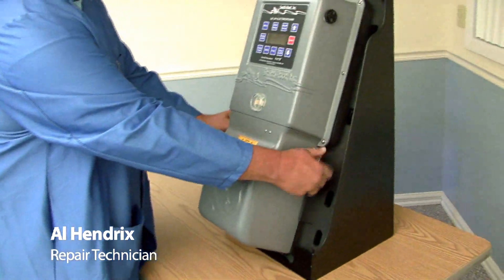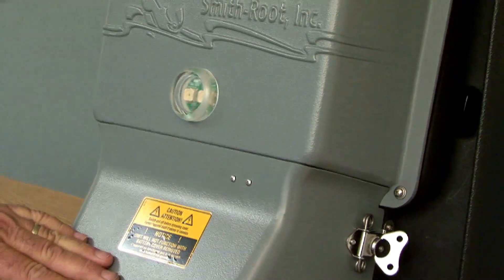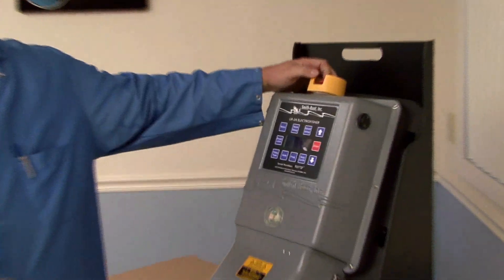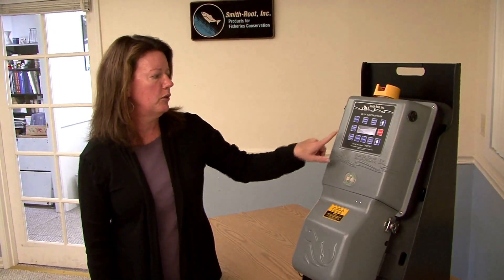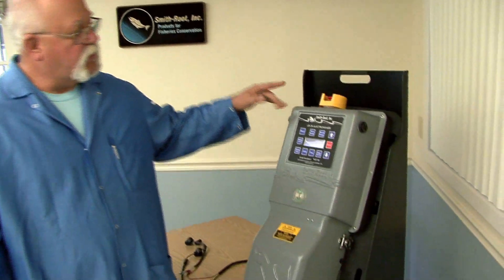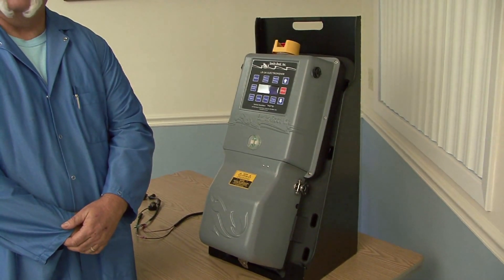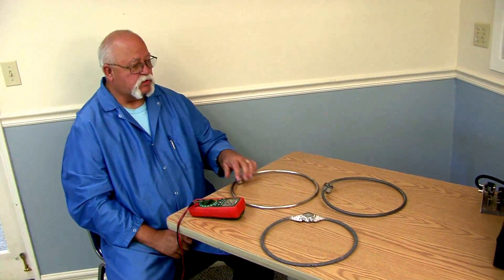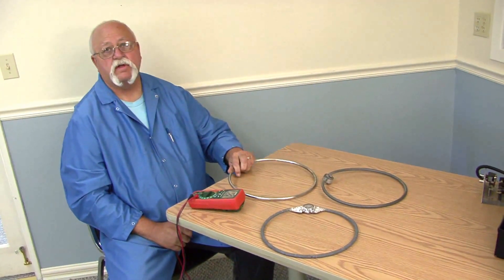Top Five Most Common Electrofisher Problems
Smith-Root, Inc. Repair Technician Al Hendrix and Biologist Lisa Harlan demonstrate the top five most often encountered problems with backpack electrofishers and how to remedy them.